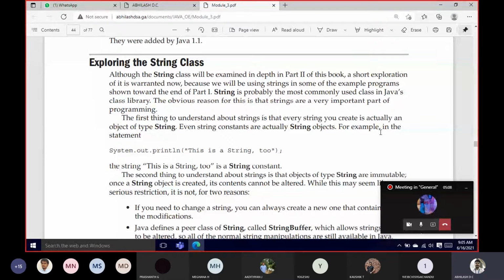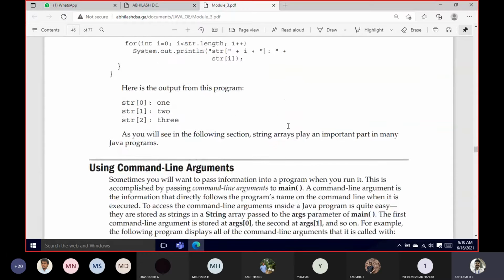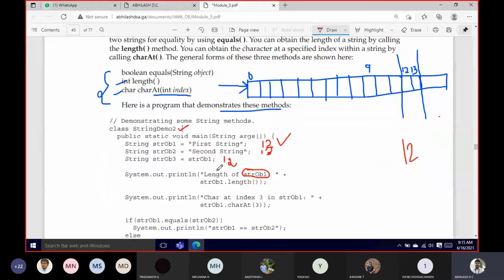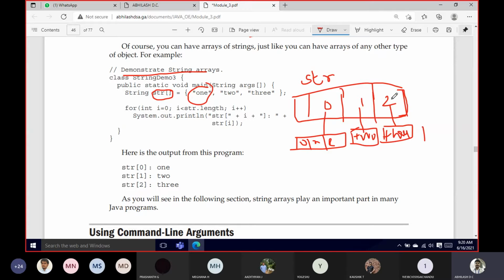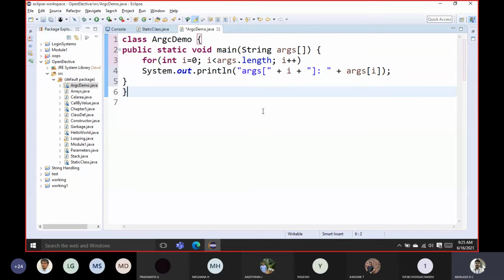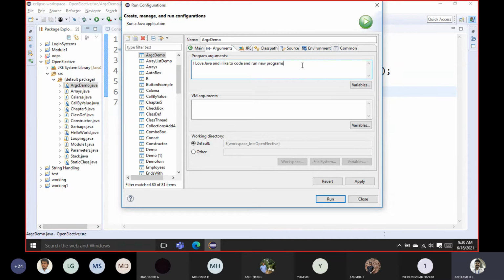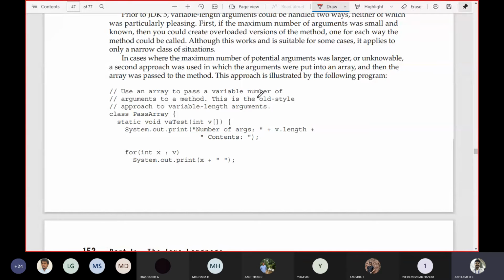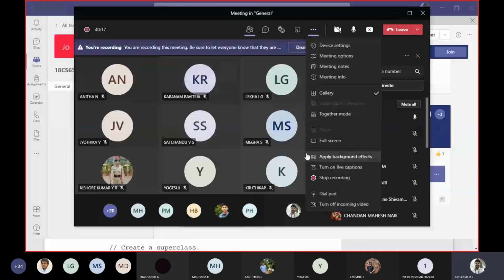String class, Command Line Arguements session 8